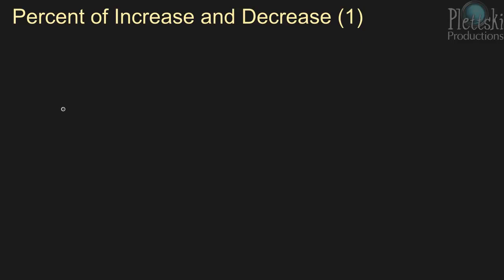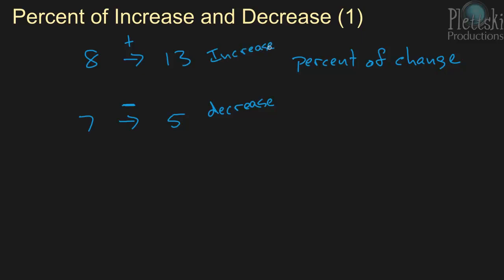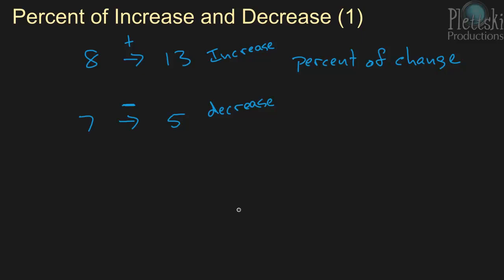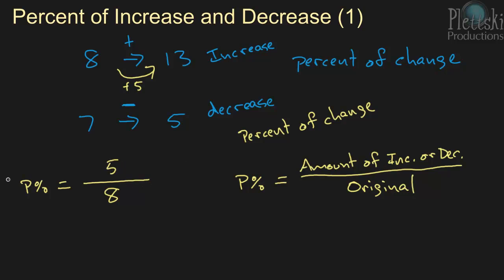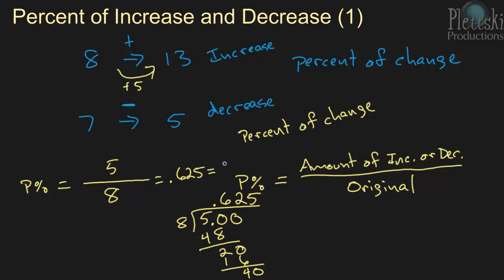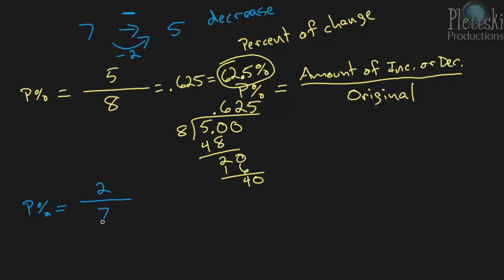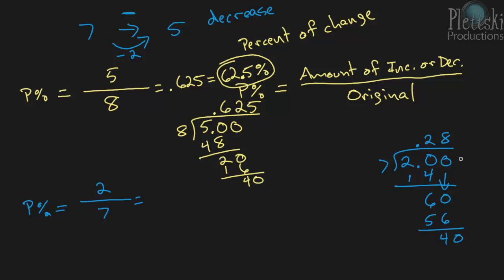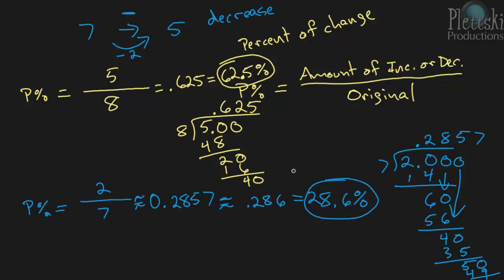Percent of Increase and Decrease (1)